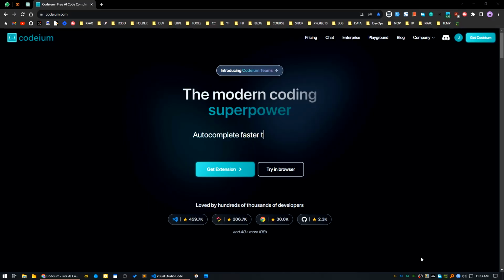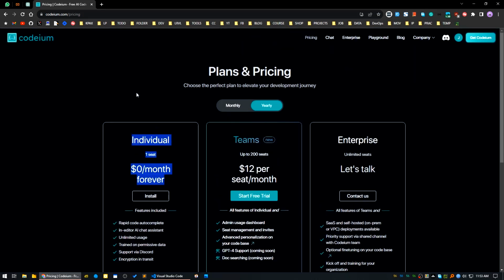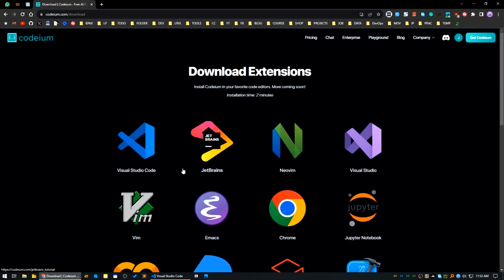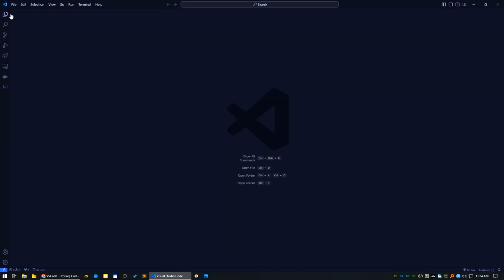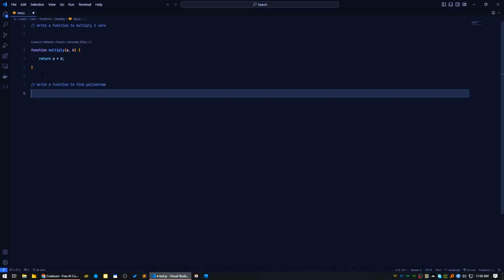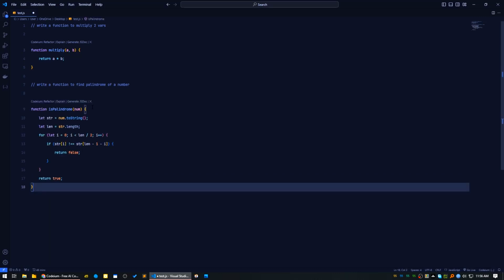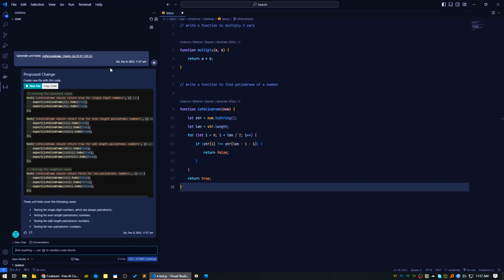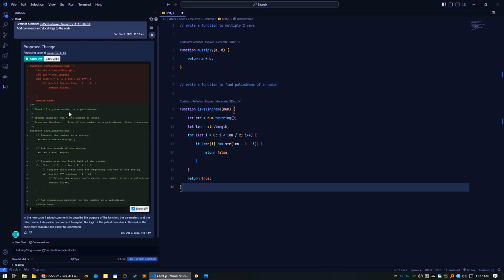Unlock Your Coding Potential with Codeium: The Ultimate AI Code Completion Tool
Are you tired of spending hours grappling with code, only to find yourself stuck on the same line for what feels like an eternity? Say goodbye to coding frustrations with Codeium – your ultimate solution to streamline your programming journey! 🔥

In this video, we dive deep into the world of coding empowerment with Codeium, the cutting-edge AI code completion tool designed to revolutionize your development workflow. Whether you're a seasoned developer looking to boost productivity or a coding enthusiast eager to enhance your skills, Codeium has you covered.

Discover how Codeium leverages advanced artificial intelligence algorithms to understand your coding context and provide intelligent suggestions, helping you write cleaner, more efficient code in record time. From autocomplete features to smart code snippets, Codeium anticipates your needs and accelerates your coding process like never before.

Join us as we explore the myriad benefits of Codeium, from its seamless integration with popular coding environments to its ability to adapt to your unique coding style. With Codeium by your side, coding becomes not just a task, but a joyous journey of creativity and innovation.

Don't let coding hurdles hold you back any longer – unleash your coding potential with Codeium today! Watch the video and embark on a transformative coding experience that will elevate your skills to new heights. 🚀